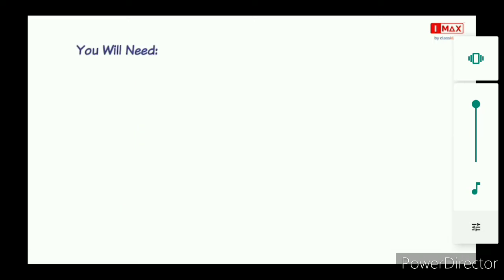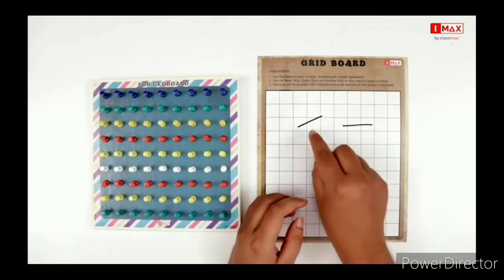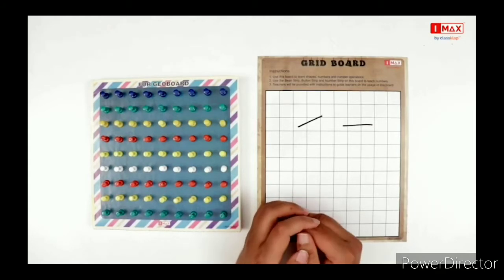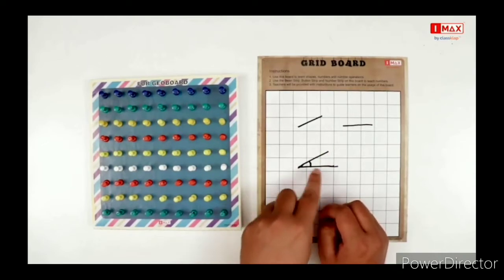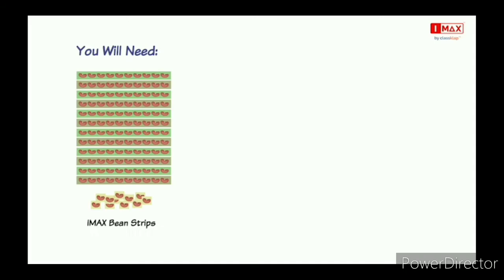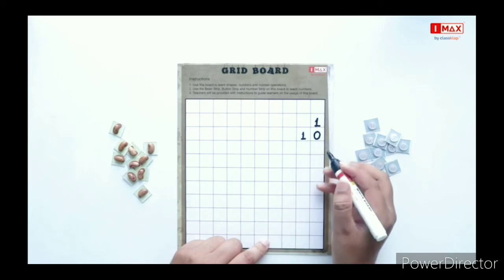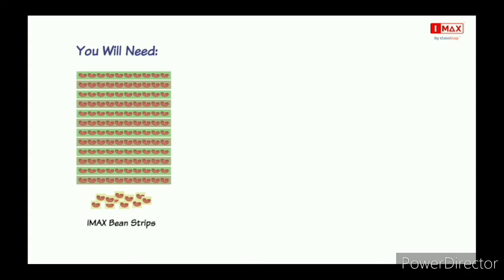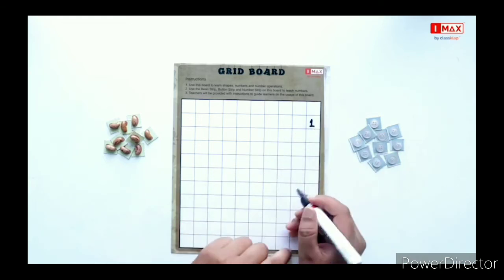Mathematics / Revision (Chp 1 & 3) / 29.9.2020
Revision
Chapter 1 - Shapes
Chapter 3 - Large numbers

Payal Roy